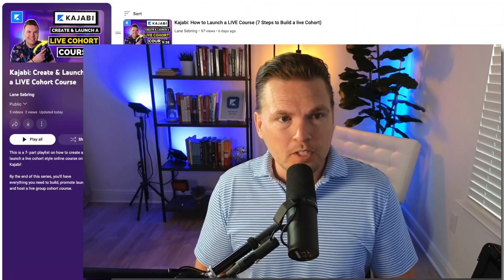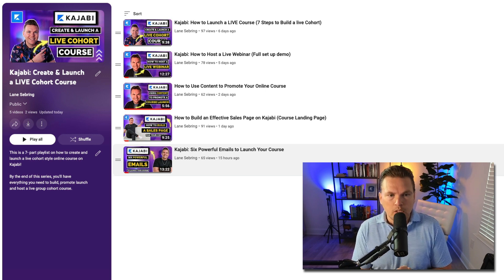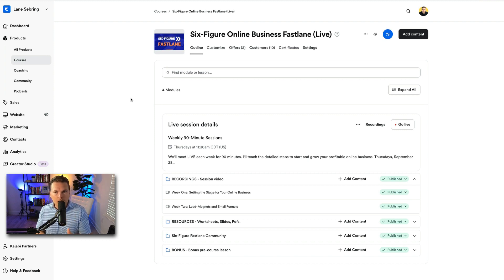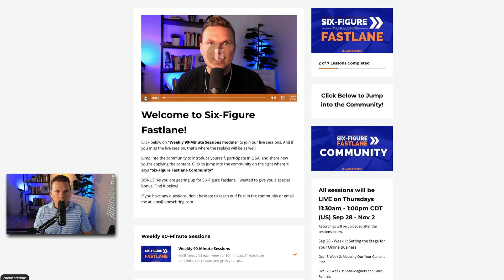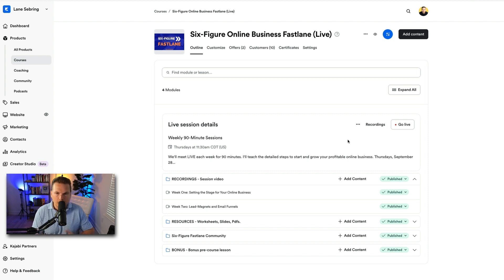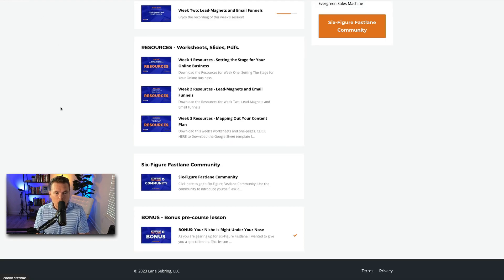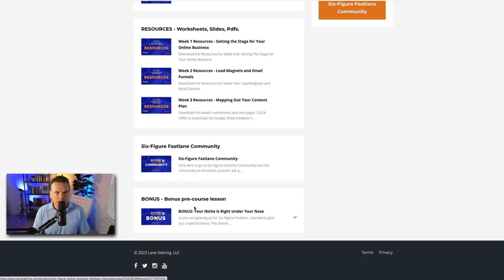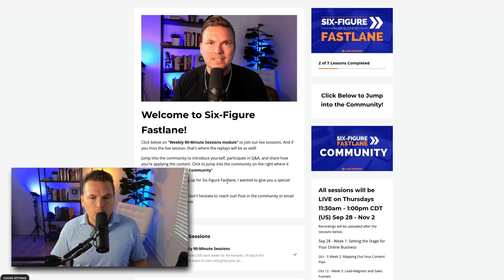How to Build a Live Cohort Kajabi Course (Full Tutorial & Demo)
How to Build a Live Cohort Kajabi Course (Full Tutorial & Demo). Plus, you'll get a free 45 minute one-on-one zoom call with me, my Kajabi Accelerator Course, and my "$25,000 Course Launch Email Template"

One of my favorite products to build in my online business is a live cohort style course.

I recently launched a live cohort 6-week course using Kajabi. In this video, I'll show you exactly how I built it out on Kajabi. We'll look at the backend of my Kajabi dashboard and product builder as well as the front-facing finished product the students see.

If you've ever wanted to build a live course, Kajabi is definitely the platform to use!